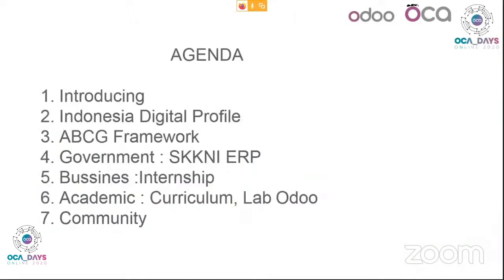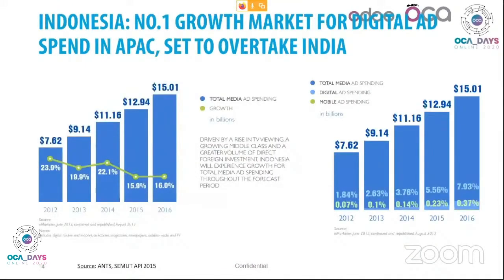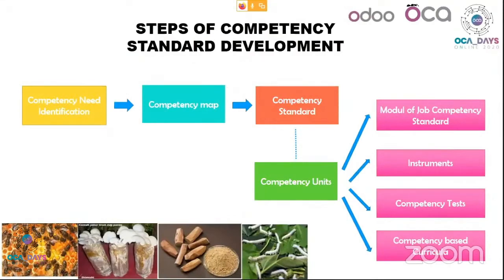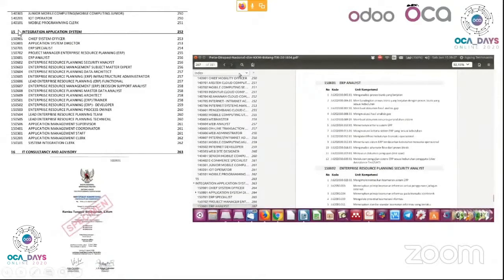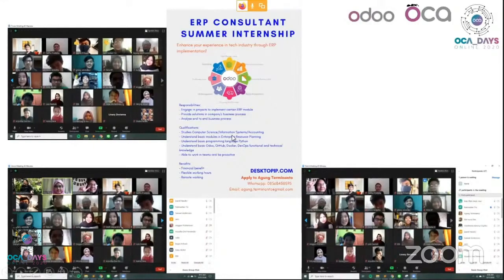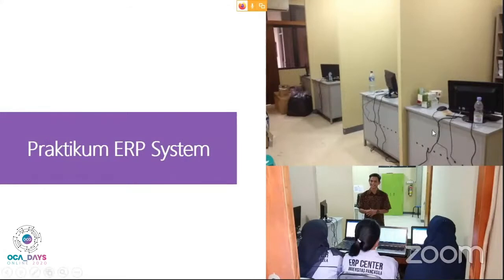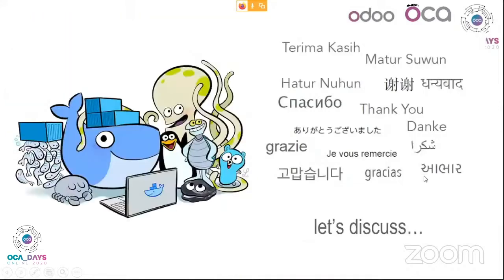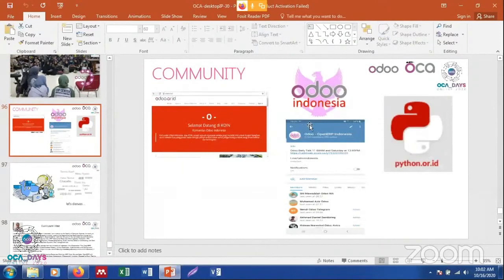OCA Days 2020 - Dr. Ir. Agung Terminanto: Odoo's success stories in academia in Indonesia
I am a graduate of Doctorate in computer science from the University of Indonesia with a Dissertation Title: Cloud ERP adoption Model for Indonesian MSMEs: Critical Success Factors, Level of Readiness, Implementation and Configuration Preferences using the Odoo Framework.

I implemented Odoo in 10 MSME companies. In the last 10 years, Odoo has developed teaching in various universities and webinars in Indonesia. I also trained and socialized Odoo by holding a webinar on Sept 2020 with the title Digital Transformation of Indonesian MSMEs with the implementation of Odoo with 450 participants.

At the University of Indonesia I have become a Professional Certification Institute, and we use Odoo.  In addition, Pancasila University Industrial Engineering also has a special Odoo ERP Laboratory with the concept of Supply Chain. Starting from Distribution - Wholesale - Retail Point of sale. The application used is the Odoo module, Finance Accounting, Purchase, Sales, Point Of Sales, Inventory, Warehouse. It's been 3 years.

We analyzed that this practicum is very helpful for students because they can immediately practice. The idea used to be how we made stores like Alfamart etc. But if it's real, it's expensive. So we use used-product packaging where the most important thing is that there is a Barcode. Of course, the used product packaging is clean and washed. It also applies green campus, product reuse.

In the practicum there are scenarios for the Purchase, Sales, Inventory, Finance Accounting modules. In order to get closer to real, there are also money transactions. We use the children's play money.

This talk will share how we successfully implemented this in the Universities.